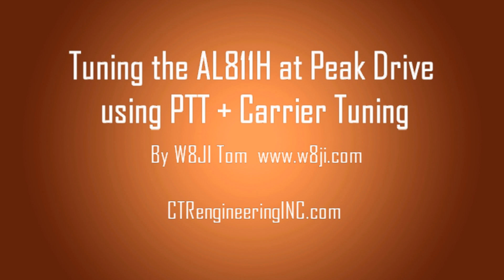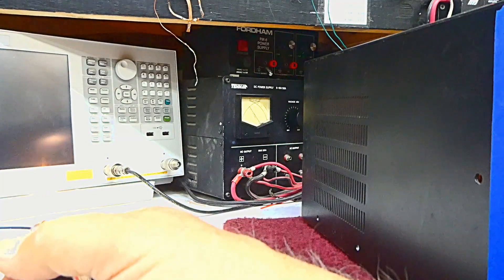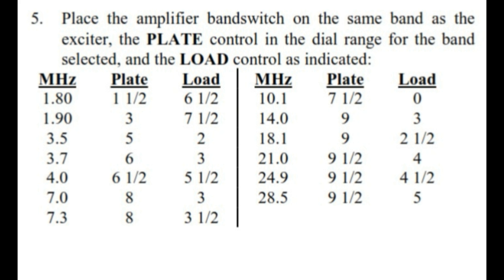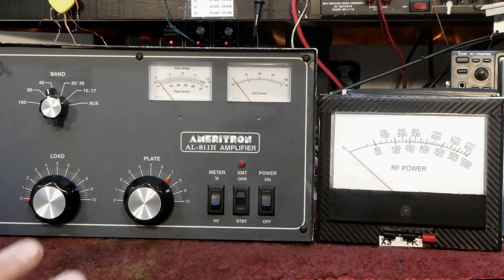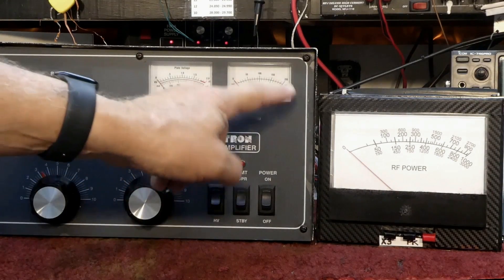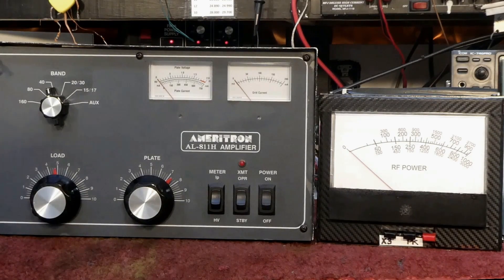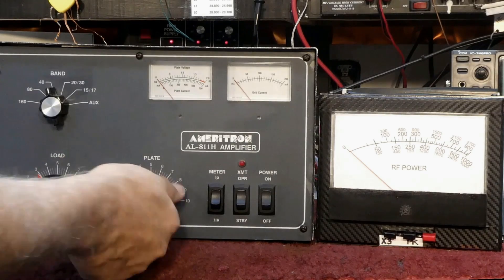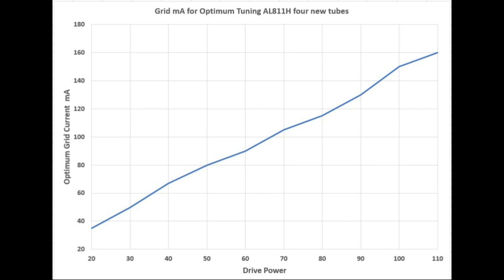Fast Carrier Tuning the 811H Amplifier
The single most important thing to watch when tuning a grounded-grid AB2 linear amplifier is grid current. Be wary of instructions or videos telling you to "dip the plate".

"Dipping the plate" came from years ago when stages were grid-driven and the only output metering was plate current. As a matter of fact, until 1983 Spring the FCC required Hams to know the plate power input. This required we watch the plate current constantly training everyone to watch plate current as a priority.

Also, grid-driven stages cannot be loaded and tuned by watching the control grid current. Grid-driven tetrodes or pentodes can be tuned by watching the screen grid current, but almost no Ham equipment manufacturer provided screen current meters.

As a consequence, Hams were conditioned, trained, or predisposed to tune by "dipping the plate". Old habits being hard to break, older Elmers passed on "dipping the plate" to generations beyond the grid-driven stage era. I'm not saying plate current is not valid for many things, but this video shows how much faster tuning can be by watching grid current in AB2 grounded-grid amplifiers. Faster tuning means less wear and tear, and less interference to other operators.

I would like to remind everyone that most  tubes are not hurt by drive power or grid current. When you hurt the tubes in your AL-811 amplifier is not from "frying the grids".  It is also not from drive power. Don't let anyone tell you that low drive power or low grid current guarantees more life.

Some tubes are sensitive to control grid current. Grid current damage mostly occurs with indirectly heated oxide cathode tubes. This is because the electron kinetic energy can knock gold off the grid, or excess dissipation can warp or move the grid wires out of critical alignment with cathode band gaps. This makes certain tubes very sensitive to grid current or excessive grid temperature. These tubes require a fast electronic shut off for excessive peak grid current. Nothing else works for this particular type of tube. Limiting drive power certainly will not work.

I still think the best way is to use a TOF and a tuning pulser to set the grid current.

This video shows the fastest way to tune with a carrier! Remember you can tune at a lower drive power level but the amplifier will not be linear if peaks exceed the tuned level. With the exception of gold plated grid tubes it is the product of time and dissipation that hurts a tube. You won't guarantee a long tube life just by running less drive, it may even get worse!